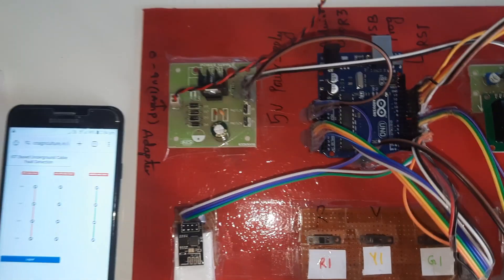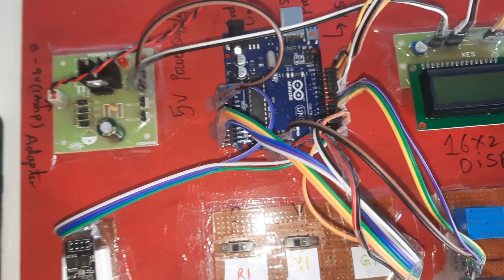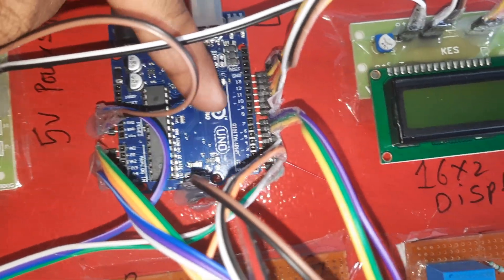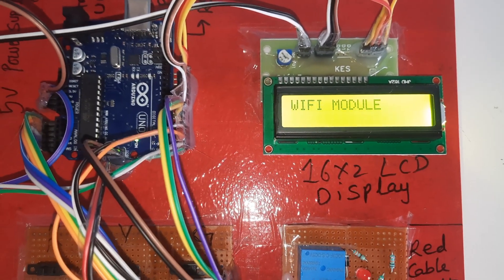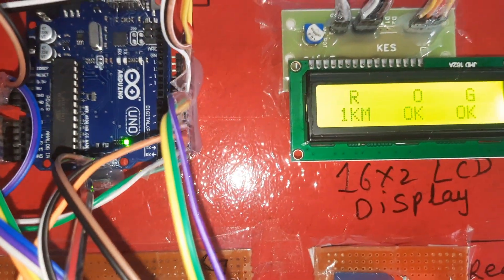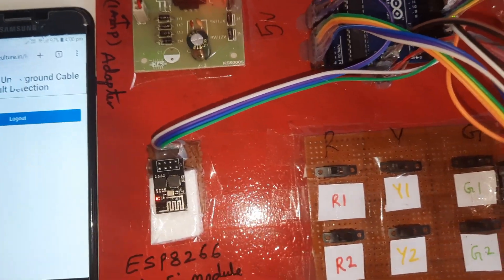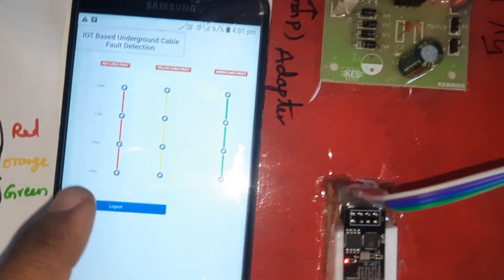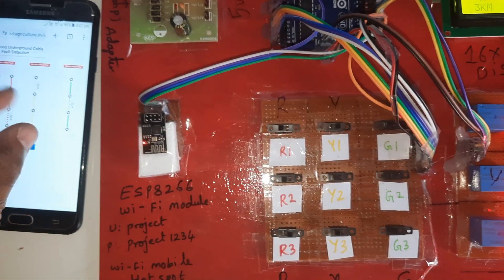IOT Underground Cable Fault Detector Project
IOT based Underground cable fault detection using Arduino | IOT underground cable fault Detector project pdf
1. Project Abstract / Synopsis
2. Project Related Datasheets of Each Component
3. Project Sample Report / Documentation
4. Project Kit Circuit / Schematic Diagram
5. Project Kit Working Software Code
6. Project Related Software Compilers
7. Project Related Sample PPT’s
8. Project Kit Photos
9. Project Kit Working Video links

2. Underground Cable Fault Distance Locator | Projects for EEE | Edgefx,

3. Arduino based Underground Cable Fault Detector - Edgefx,

4. Arduino based Underground Cable Fault Detection - Efxkits,

5. arduino based underground cable fault detection,

6. Arduino based Underground Cable Fault Detection The objective of,
7. Arduino GPS/GSM Tracker,

8. IOT Underground Cable Fault Detector Project | NevonProjects,

9. Underground Cable Fault Distance Conveyed Over GSM - IOSR,

10. underground cable fault detection using arduino board - Ridge Vids,

11. underground cable fault distance locator circuit diagram explanation,

12. underground cable fault distance locator project report,

13. underground cable fault distance locator project circuit diagram,

14. underground cable fault distance locator using arduino,

15. advantages and disadvantages of underground cable fault distance locator,

16. underground cable fault detection pdf,

17. underground cable fault distance locator ppt,

18. underground cable fault detector using microcontroller pdf,

19. Cable Fault Detection?,

20. Cable Fault Location HT / LT - All India Service 365 Days?,

21. Arduino based Underground Cable Fault Detection - Scoop.it,

22. underground cable fault location using aruino,gsm&gps - SlideShare,

23. Underground Cable Fault Detection Over Internet Of Things (Iot),

24. 200+ Arduino Projects List For Final Year Students - Electronics Hub,

25. Design And Development Of A GSM Based Vehicle Theft Control System,

26. Rfid And Gsm ,Under Ground Cable Fault Distance Locator,

27. Display of Underground Cable Fault Distance over Internet,

28. litreture survey for underground cable fault detection,

29. Arduino based Projects on Security System for Engineering Students,

30. underground cable fault distance locator - IJIERT,

31. ECE final year projects for B.Tech & M.Tech students | IEEE 2017,

32. Smart street lights and fault location monitoring in cloud over IoT,

33. Underground cable fault distance identifier over internet of things (IoT) platform,

34. GSM based automatic vehicle accident detection with GPS based location,

35. Projects based on Arduino Controller / ATMega8 / PIC Controller,

36. Project Info - TechSaabri-home,

37. Feasibility of real-time graphical simulation for active,

38. Road collisions avoidance using vehicular cyber-physical systems,

39. A Hospital Healthcare Monitoring System Using Wireless Sensor,

40. Final Report -- Automotive Collision Avoidance System (ACAS) - NHT,

41. Vehicular Ad Hoc Network in Mobile Communications with - Inflibnet,

42. Real Time Based Driver's Safeguard System by Analyzing - IJETT,

43. An Traffic Collision Avoidance System due to Driver Impairment using,

44. Collision Detection and Avoidance in Railways Using WiMAX,

45. Survey on Collision Avoidance System in VANET,